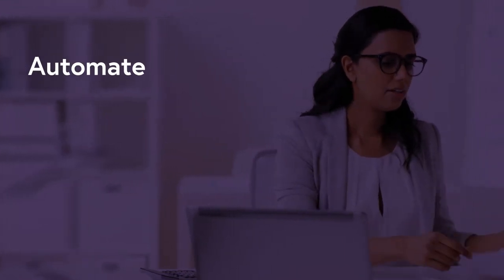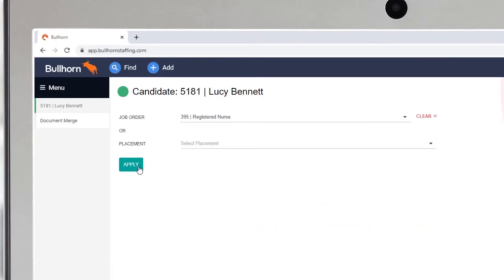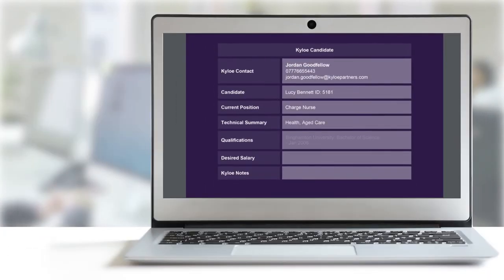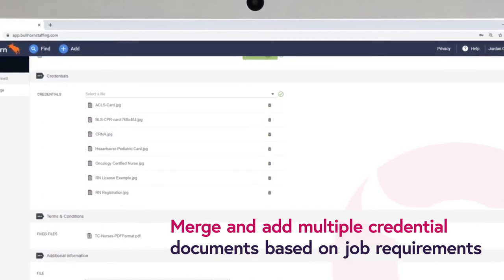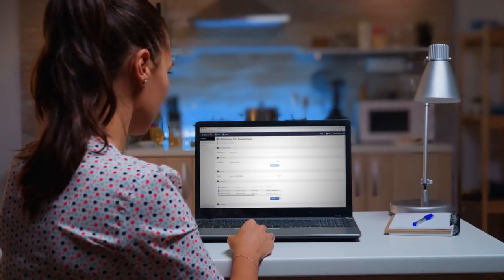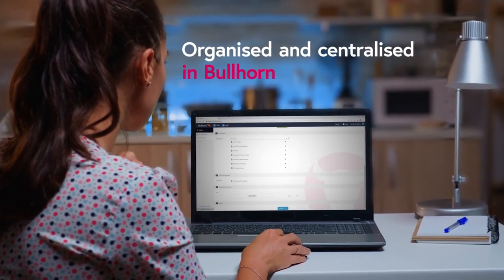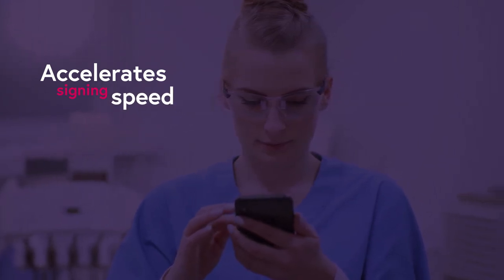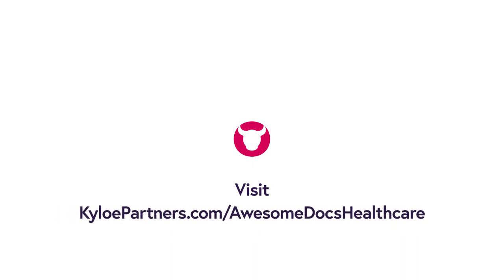Kyloe AwesomeDocs | healthcare document automation in Bullhorn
Transform your document management approach. From creating simple cover sheets to assembling complex submission packets, and sending documents for signing to managing credentials, Kyloe AwesomeDocs is here to help.

Our experience within the healthcare sector has taught us that it's a complex industry. We believe that technology should be used to simplify the challenges you face, not make things harder.

Kyloe AwesomeDocs is the end-to-end document management system that healthcare staffing companies use to help improve efficiency and provide top-quality talent — fast.